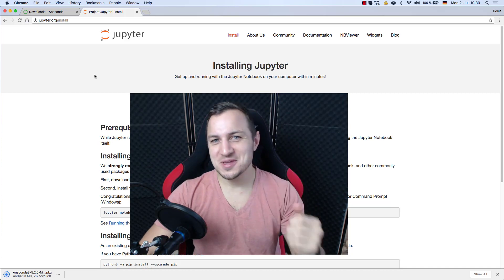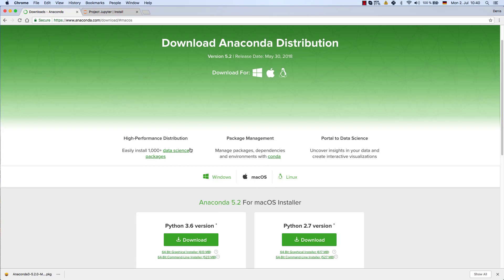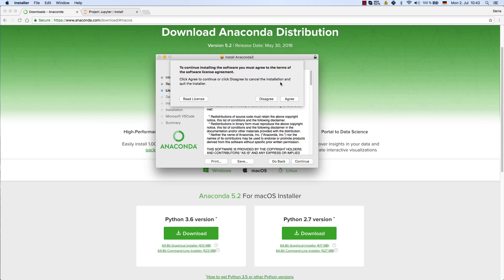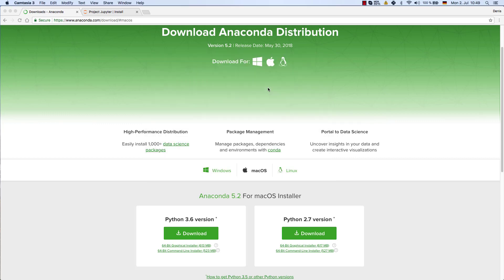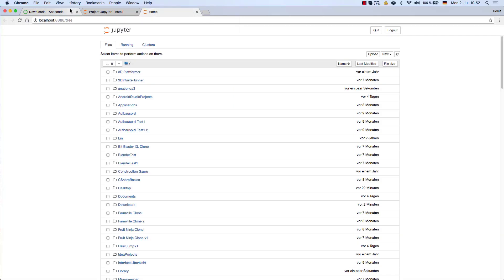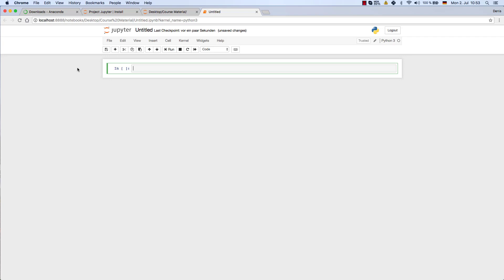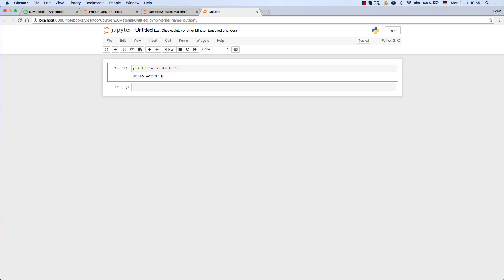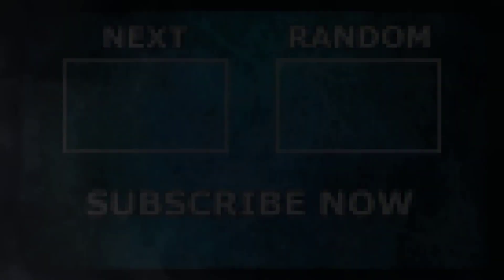#1 Python Tutorial for Absolute Beginners - Installing Anaconda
In this video tutorial you will learn how to install Anaconda for Python, which is an IDE (Integrated Development Environment). This tool allows us to code more efficiently in Python.
This Video is just one of the many here on YouTube.
The whole course contains over 250 lessons, countless quizzes, tests, practical projects, fact sheets, and exercises - the easiest way if you want to become a Python 3 developer.
NO PROGRAMMING SKILLS ARE REQUIRED - PYTHON FOR BEGINNERS
First a small overview of what this course offers you:
- Understand the basics of Python 3 development
- Understand object orientation
- Develop your own applications in Python 3 development
- Challenge your knowledge with various quizzes and exercises
- Easy repetition of knowledge: Extensive fact sheets

Various practical examples:
- Extract data from web pages with a web crawler
- Write real desktop applications with Qt
- Develop a web server with Flask
- Apply Data Analysis with Python 3
- Develop a face detection software
- Develop a simple machine learning application
- And much more...

Tips:
1. Here is the playlist of this series:
2. If you want to learn faster than I talk, I’d recommend 1.25x or 1.5x speed :)
3. Have fun! If anything is unclear, please let me know in a comment.

We start off by understanding jupyter notebook a little better.
Then we will use it to learn the basics of python and numbers,. Numbers are just one example for variables. we will check out more in later episodes.